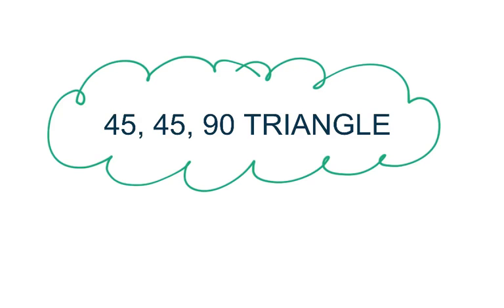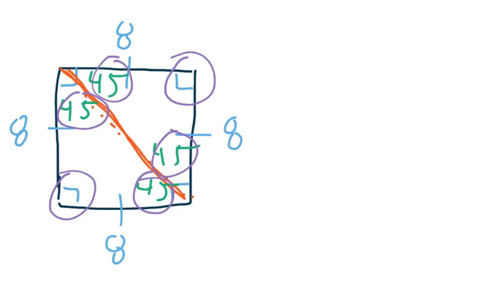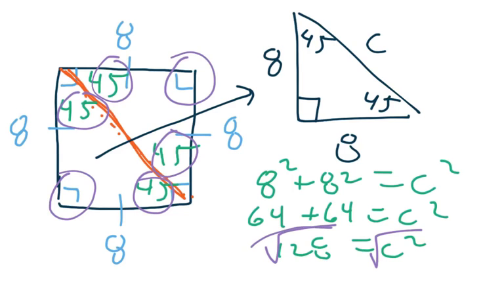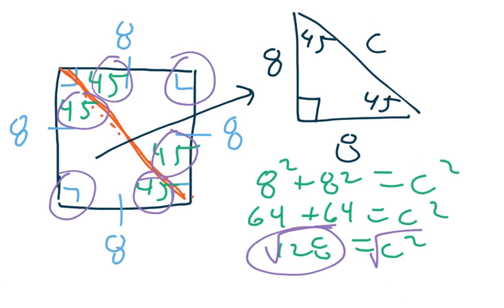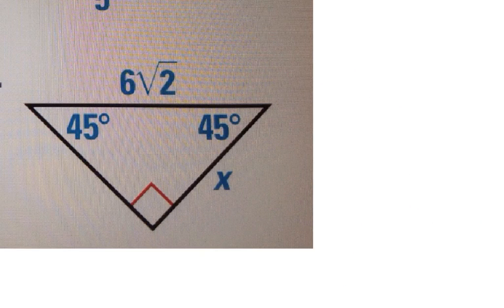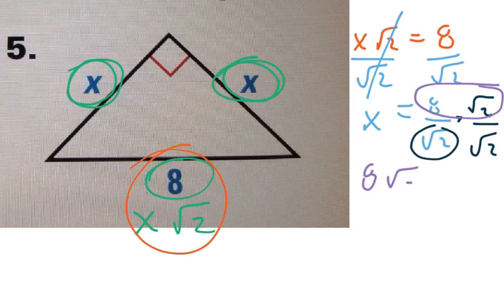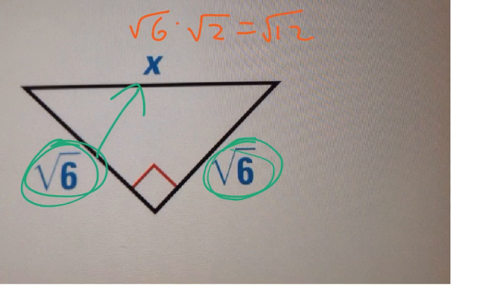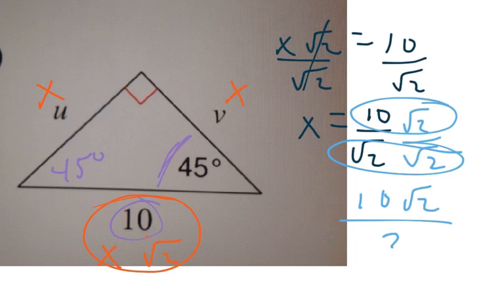December 14, 2016